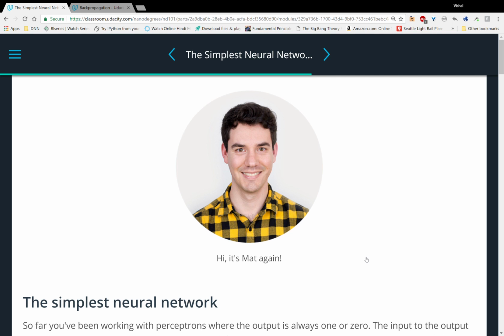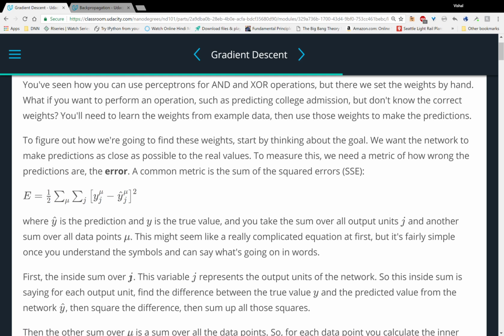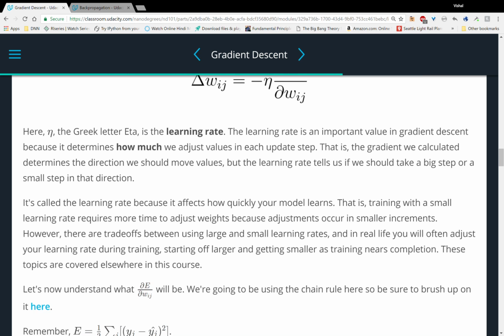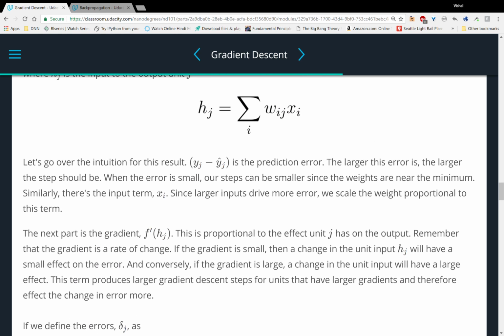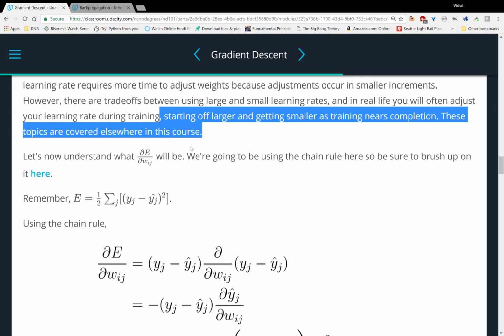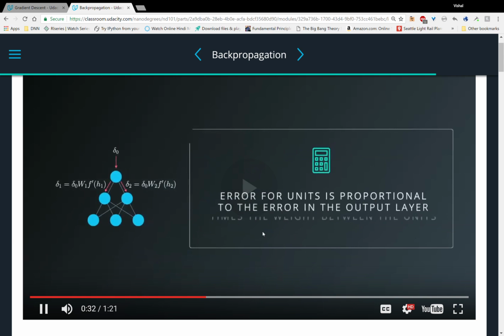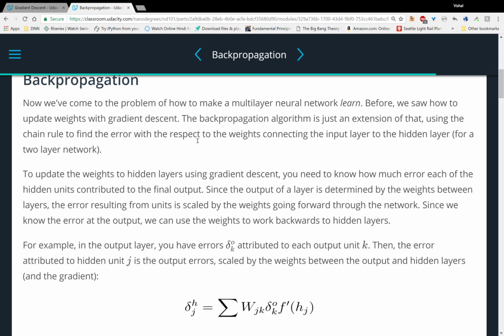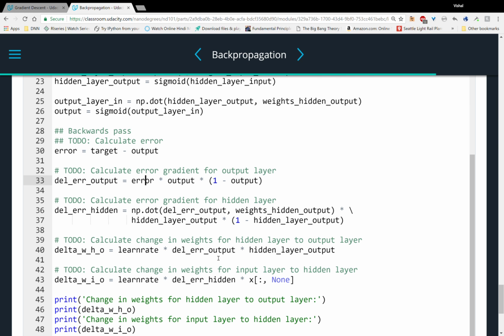The Simplest Neural Network